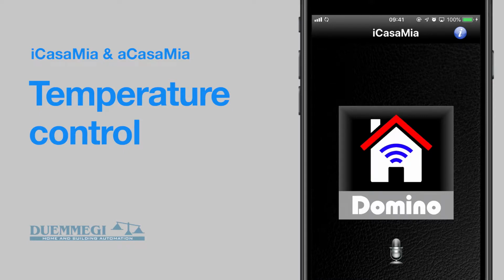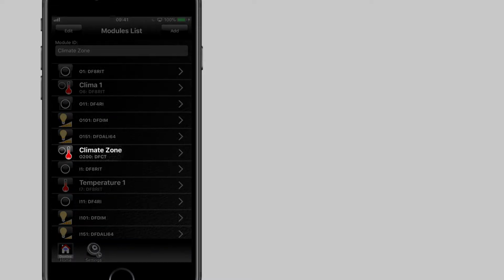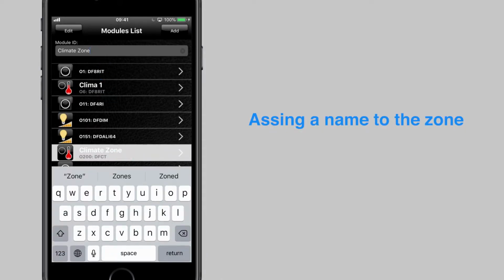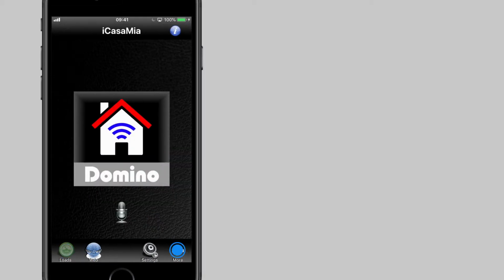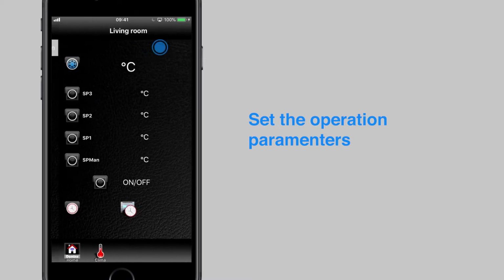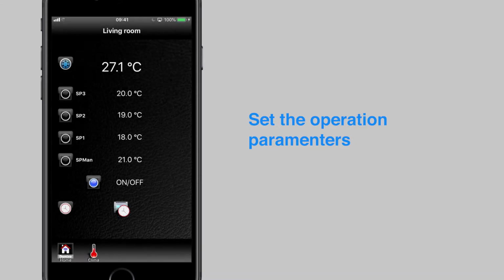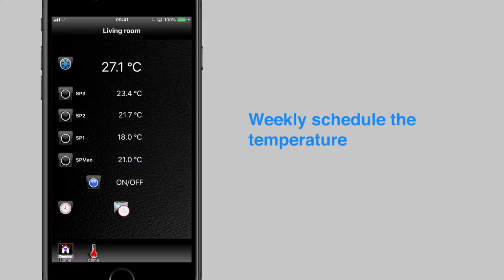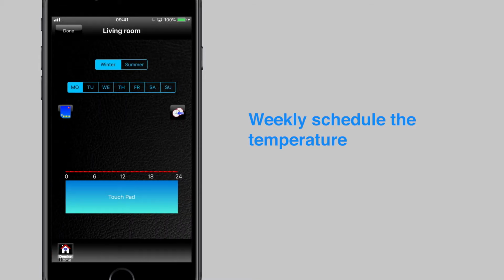09. Temperature control